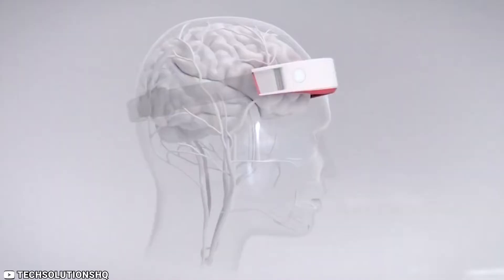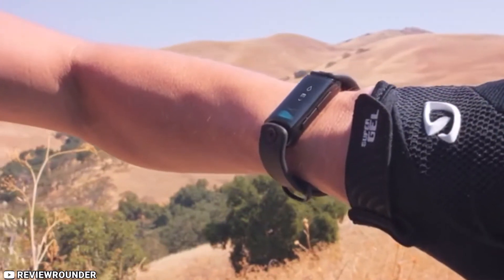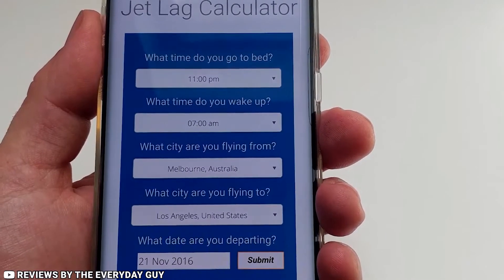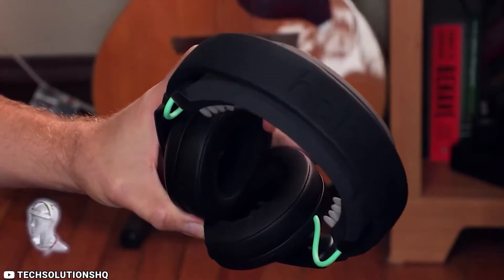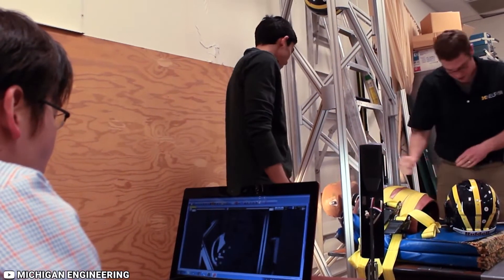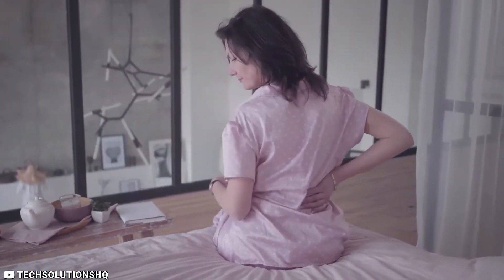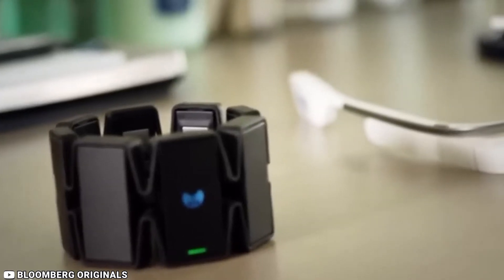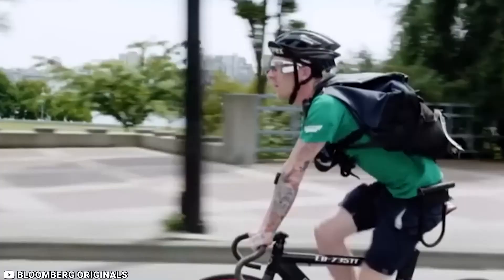10 Uncommon Tech Devices for Fitness & Health That Will Amaze You By The Facts Report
10 Uncommon Tech Devices for Fitness & Health That Will Amaze You By The Facts Report*

Introducing our cutting-edge Future Tech Devices for Fitness & Health, designed to revolutionize your wellness journey. These innovative gadgets combine advanced technology with sleek design, offering a range of features to enhance your fitness and monitor your health. From smartwatches that track your heart rate and sleep patterns to fitness trackers that count your steps and calories burned, our devices provide real-time data to help you achieve your goals. With built-in GPS, waterproof capabilities, and long-lasting battery life, our Future Tech Devices are perfect companions for your active lifestyle. Stay motivated and connected with notifications, music control, and personalized coaching right at your fingertips. Prioritize your well-being with our Future Tech Devices for Fitness & Health and experience the future of wellness today.

future tech devices for fitness & health
future of fitness technology
future technology for healthcare
fitness tech industry
fitness technology market
future fitness technology
health fitness technology
health and fitness technology products
tech and fitness
be fit technologies
b fit physical therapy
ces fitness
g tech fitness
gym tech fitness equipment
health and fitness tech
i tech fusion
itech fitness tracker
johnson health tech fitness equipment
life fitness tech
latest fitness technology
tech fitness
mhealth wearable devices
new fitness technology
smart tech for smart bodies
v-fit device
v-42 fitness
wearable technology in fitness
wearable fitness technology market
x tech football
z fit health
technology fitness
5g fitness
6 fitness
9 tech football

4 Ever Green,
Top 10s,
American Eye,
BRIGHT SIDE,
WatchMojo.com,
BE AMAZED,
Vargas Daily,
100M,
Facts Junkie,
Inforado,
HISTORY,
RE - research,
Mind Boggler,
Heidi Wong,
Gaurav Thakur,
Earth Adventures In हिन्दी,
DailyTop10s,
SLAV's ADVENTURES,
Future Space,
LuvLiam,
The Finest,
thelonelyisland,
MostAmazingTop10,
Anurag Aggarwal,
Chris Colditz,
Got Talent Global,
Facts' Mine,
Golden Hoops,
WWE,
PewDiePie,
ASMR,
Music,
Markiplier,
Old Town Road,
Billie Eilish,
Pewdiepie Vs T Series,
David Dobrik,
Fortnite,
Jacksepticeye,
Joe Rogan,
James Charles,
Baby Shark,
BTS,
DanTDM,
SNL,
Game Grumps,
CNN,
WWE,
Lofi,
Minecraft,
Shane Dawson,
Fox News,
MrBeast,
MSNBC,
Ssundee,
FGTeeV,
Lofi Hip Hop,
T Series,
Gacha Life,
Stephen Colbert,
Flamingo,
Ariana Grande,
Nightcore,
Songs,
Jake Paul,
LazarBeam,
Tyt,
Eminem,
Taylor Swift,
Post Malone,
VanossGaming,
Memes,
Jeffree Star,
Trump,
Study Music,
Cardi B,
S-e-x,
Juice Wrld,
Game Of Thrones,
Espn,
Unspeakable,
John Oliver,
Logan Paul,
Nba Youngboy,
Try Not To Laugh,
Blackpink,
CoryxKenshin,
Avengers Endgame,
Roblox,
Andrew Yang,
Dude Perfect,
Last Week Tonight,
Peppa Pig,
Mr. Beast,
Chad Wild Clay,
Dunkey,
UFC,
Game Theory,
NFL,
JRE,
Buzzfeed Unsolved,
Drake,
PopularMMOs,
Borderlands 3,
Ninja,
Colbert,
SML,
ItsFunneh,
Undisputed,
Seth Meyers,
Ben Shapiro,
Rachel Maddow,
Pokemon Sword And Shield,
Jeffy,
Projared,
Trevor Noah,
Critical Role,
Trisha Paytas,
Blippi,
First Take,
Gmm,
Nintendo,
SSSniperWolf,
Queen,
Ryan's Toy Review,
Tati,
Funny Videos,